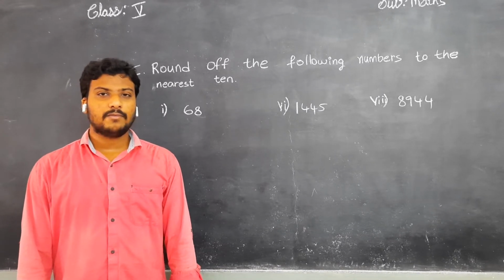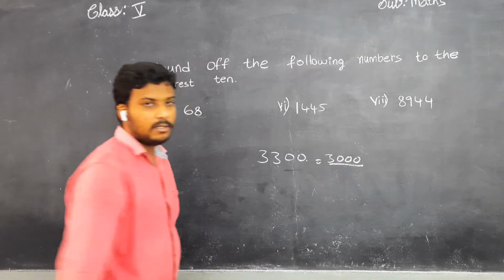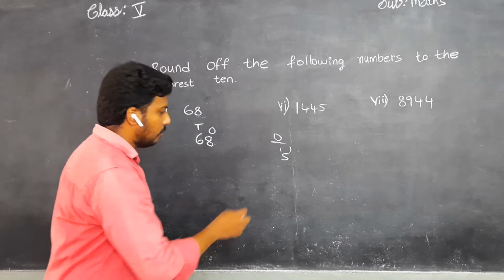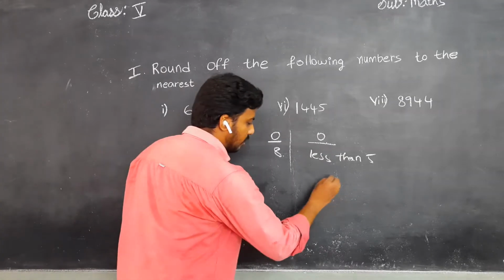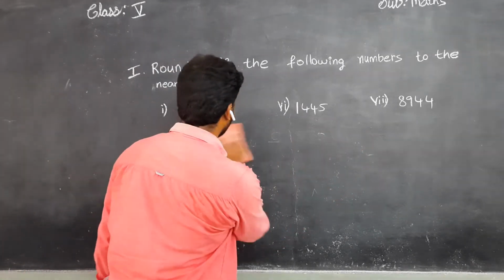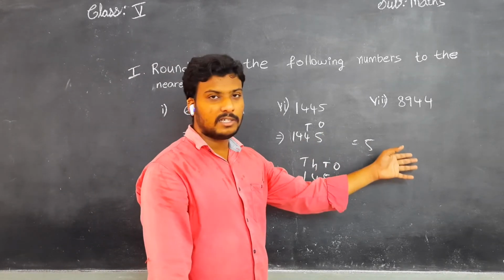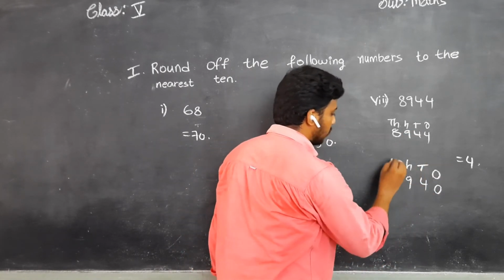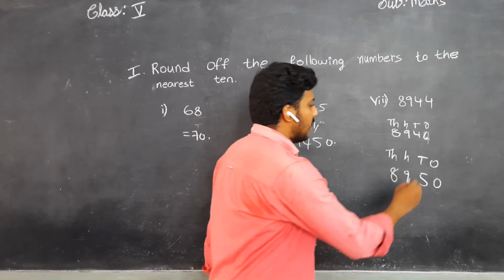Kurapati Chandra Sekhara Rao E.M School,Vijayawada